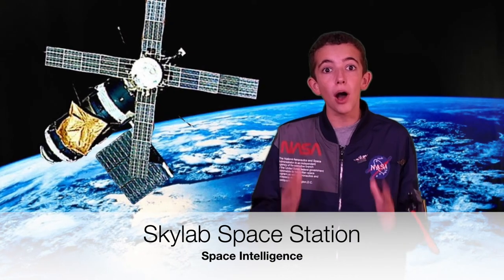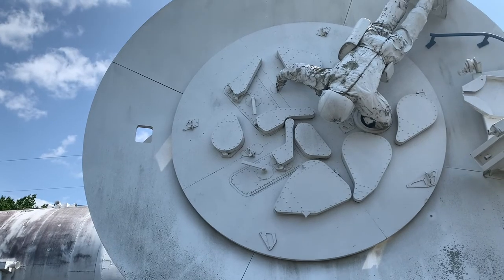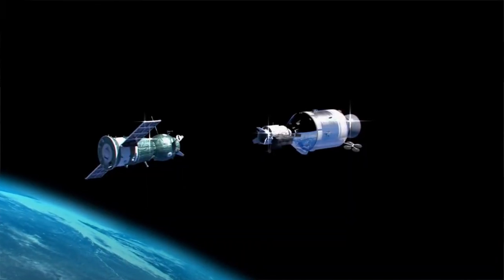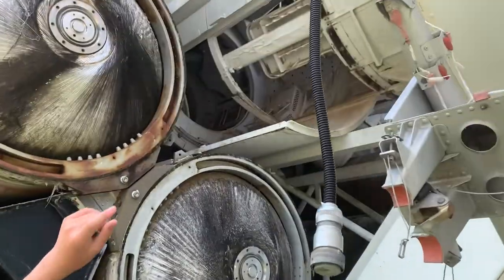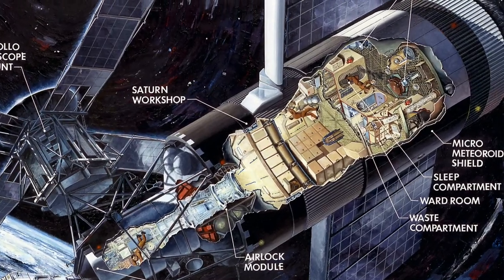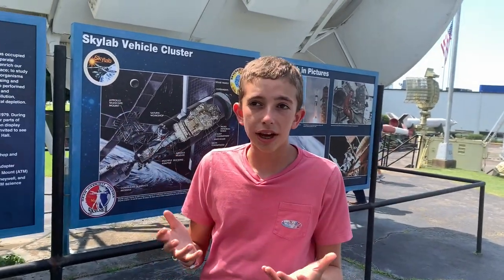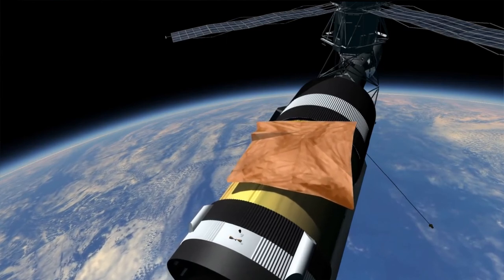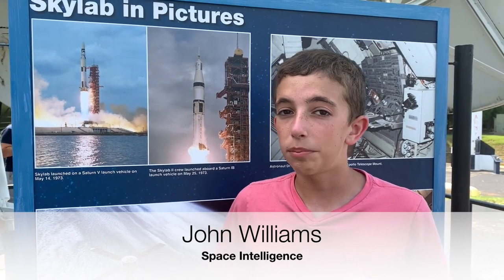Skylab Space Station: See a real one up close!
The Skylab practice module at the US Space & Rocket Center in Huntsville, Alabama was used in the water filled neutral buoyancy lab for astronauts to train for their Skylab missions. We show you all the components of the spacelab and explain their mission in the 1970's.

Attributed content below:
Link: Wikipedia
Skylab was the first United States space station, launched by NASA,[3] occupied for about 24 weeks between May 1973 and February 1974. It was operated by three separate three-astronaut crews: Skylab 2, Skylab 3, and Skylab 4. Major operations included an orbital workshop, a solar observatory, Earth observation, and hundreds of experiments.

Unable to be re-boosted by the Space Shuttle, which was not ready until 1981, Skylab's orbit decayed, and it disintegrated in the atmosphere on July 11, 1979, scattering debris across the Indian Ocean and WesternAs of 2021, Skylab was the only space station operated exclusively by the United States. A permanent station was planned starting in 1988, but funding for this was canceled and replaced with United States participation in an International Space Station in 1993.

Skylab had a mass of 199,750 pounds (90,610 kg) with a 31,000-pound (14,000 kg) Apollo command and service module (CSM) attached[4] and included a workshop, a solar observatory, and several hundred life science and physical science experiments. It was launched uncrewed into low Earth orbit by a Saturn V rocket modified to be similar to the Saturn INT-21, with the S-IVB third stage not available for propulsion because the orbital workshop was built out of it. This was the final flight for the rocket more commonly known for carrying the crewed Apollo Moon landing missions.[5] Three subsequent missions delivered three-astronaut crews in the Apollo CSM launched by the smaller Saturn IB rocket. For the final two crewed missions to Skylab, NASA assembled a backup Apollo CSM/Saturn IB in case an in-orbit rescue mission was needed, but this vehicle was never flown. The station was damaged during launch when the micrometeoroid shield tore away from the workshop, taking one of the main solar panel arrays with it and jamming the other main array. This deprived Skylab of most of its electrical power and also removed protection from intense solar heating, threatening to make it unusable. The first crew deployed a replacement heat shade and freed the jammed solar panels to save Skylab. This was the first time that a repair of this magnitude was performed in space.

Skylab included the Apollo Telescope Mount (a multi-spectral solar observatory), a multiple docking adapter with two docking ports, an airlock module with extravehicular activity (EVA) hatches, and the orbital workshop, the main habitable space inside Skylab. Electrical power came from solar arrays and fuel cells in the docked Apollo CSM. The rear of the station included a large waste tank, propellant tanks for maneuvering jets, and a heat radiator. Astronauts conducted numerous experiments aboard Skylab during its operational life. The telescope significantly advanced solar science, and observation of the Sun was unprecedented. Astronauts took thousands of photographs of Earth, and the Earth Resources Experiment Package (EREP) viewed Earth with sensors that recorded data in the visible, infrared, and microwave spectral regions. The record for human time spent in orbit was extended beyond the 23 days set by the Soyuz 11 crew aboard Salyut 1 to 84 days by the Skylab 4 crew.

Later plans to reuse Skylab were stymied by delays in the development of the Space Shuttle, and Skylab's decaying orbit could not be stopped. Skylab's atmospheric reentry began on July 11, 1979,[6] amid worldwide media attention. Before re-entry, NASA ground controllers tried to adjust Skylab's orbit to minimize the risk of debris landing in populated areas,[7] targeting the south Indian Ocean, which was partially successful. Debris showered Western Australia, and recovered pieces indicated that the station had disintegrated lower than expected.[8] As the Skylab program drew to a close, NASA's focus had shifted to the development of the Space Shuttle. NASA space station and laboratory projects included Spacelab, Shuttle-Mir, and Space Station Freedom, which was merged into the International Space Station.